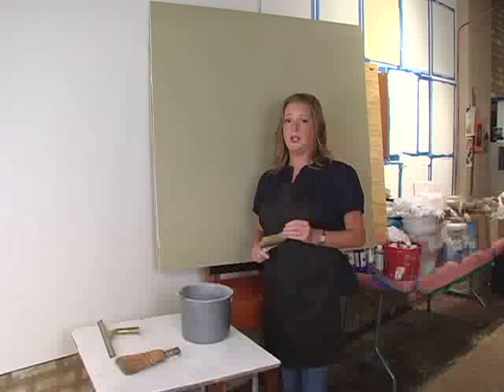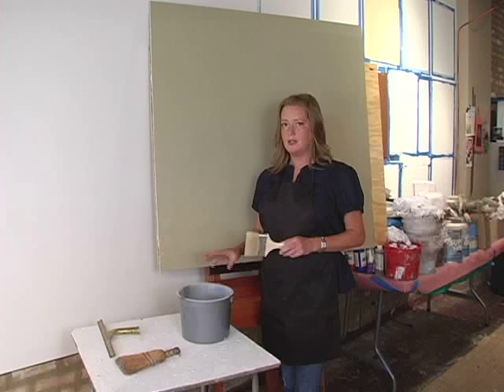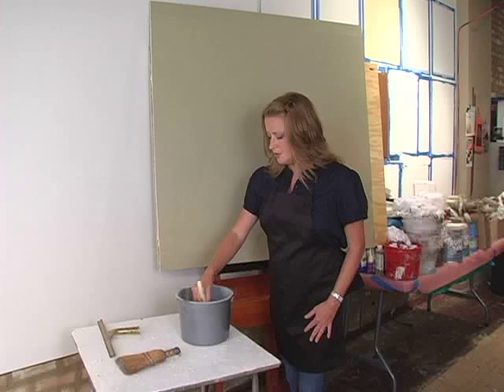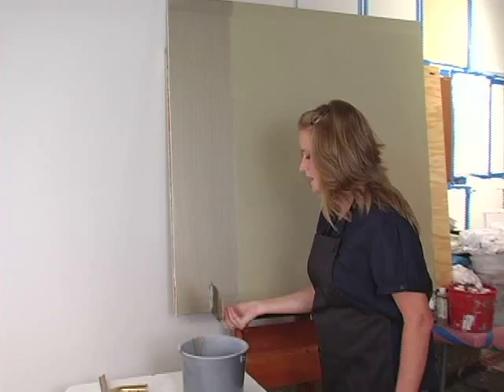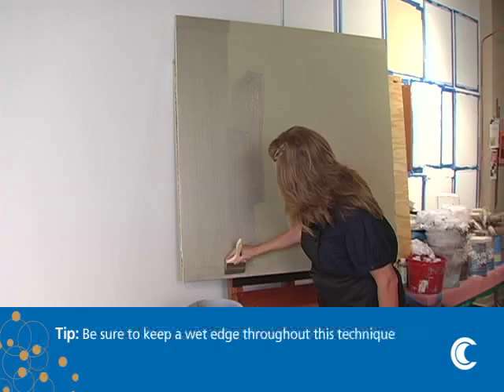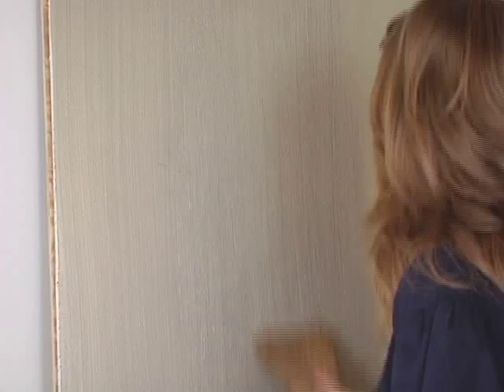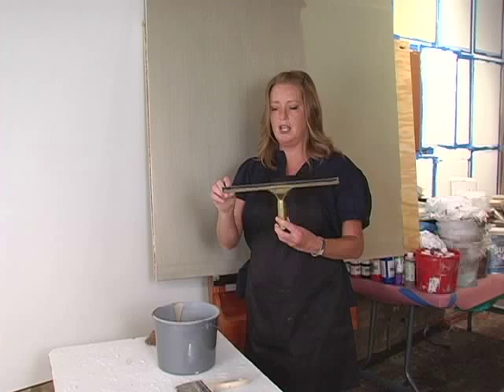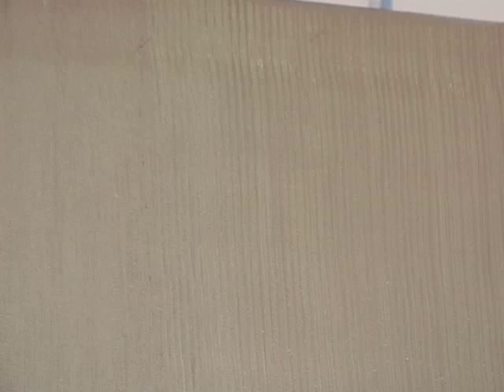The Strie a Metallic Paint Faux Finishing Technique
Explore new possibilities with this simple and easy faux finishing technique demonstration using metallic paint.